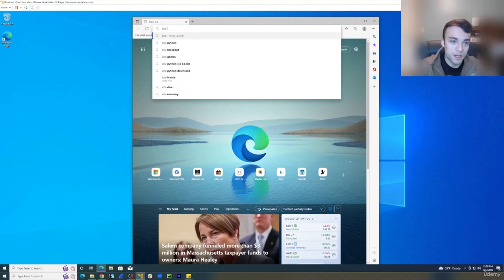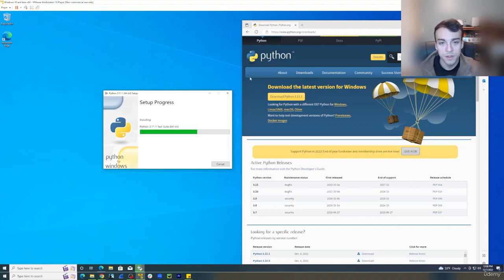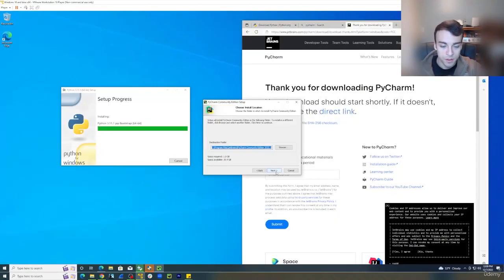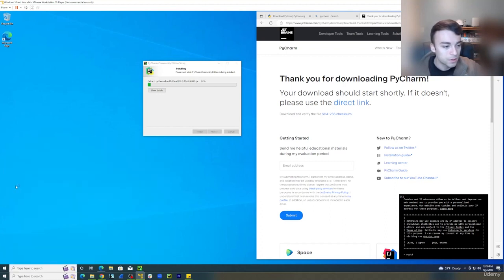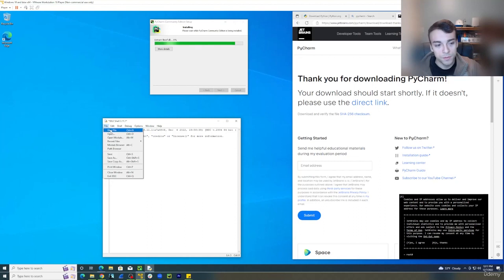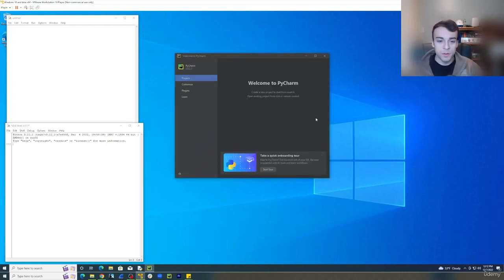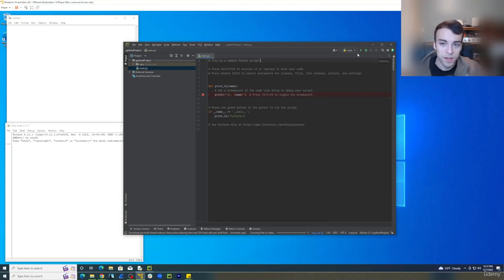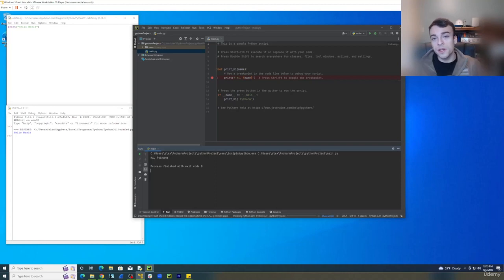How to download python and PyCharm in window 10 Setting up Python Windows# in English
PyCharm is an integrated development environment used for programming in Python. It provides code analysis, a graphical debugger, an integrated unit tester, integration with version control systems, and supports web development with Django. PyCharm is developed by the Czech company JetBrains.
Learn to install Python 3.10 and PyCharm IDE in Windows 10. PyCharm is one of the most popular Python IDE.
Learn How to connect PyCharm with Python.